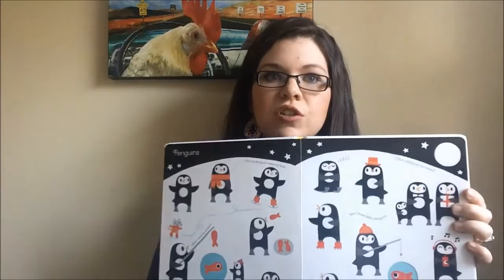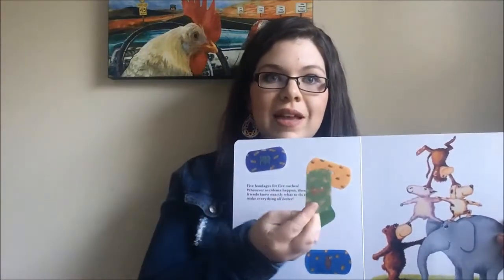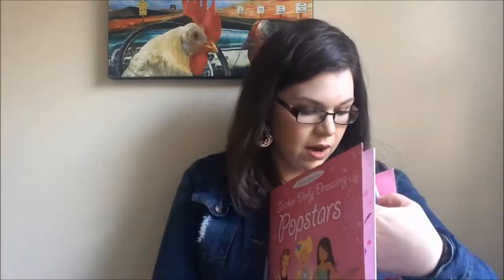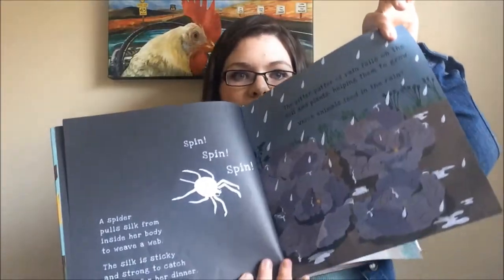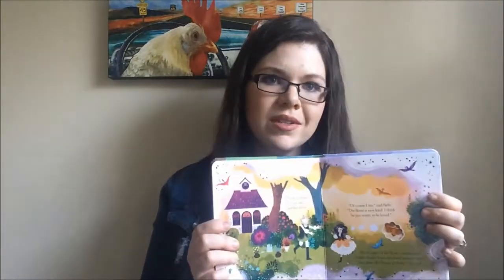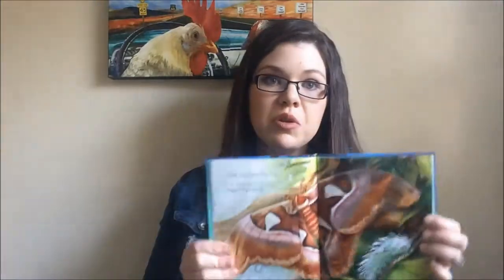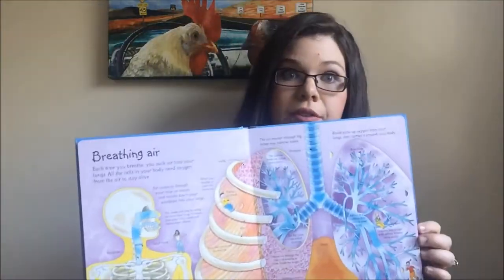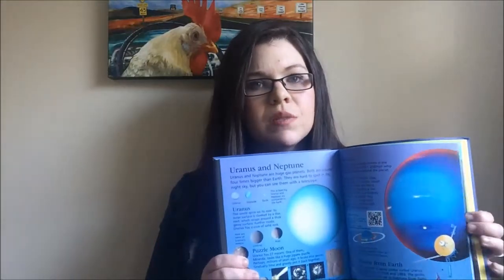Usborne Top Picks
Let me know your child's age and interests and I will send you a personalized wish list!